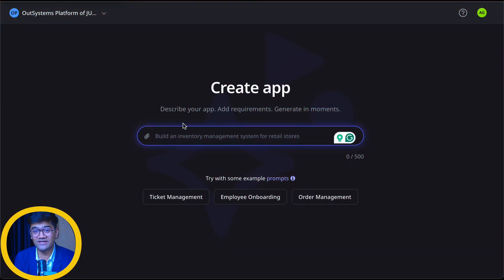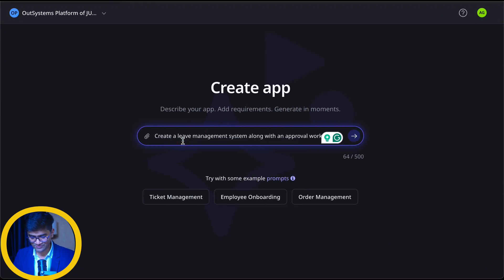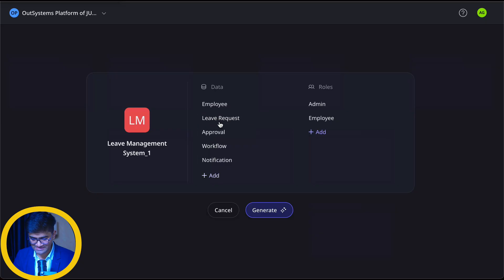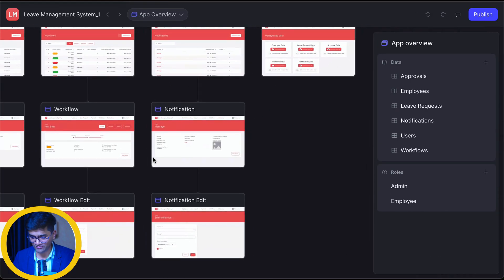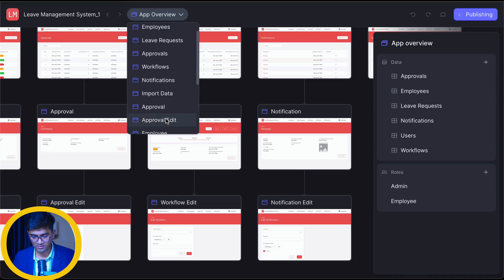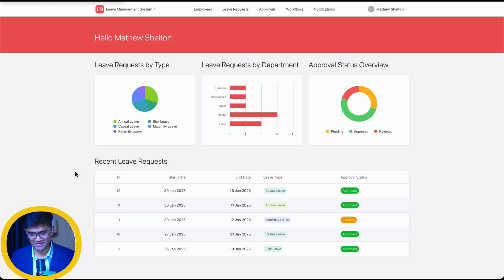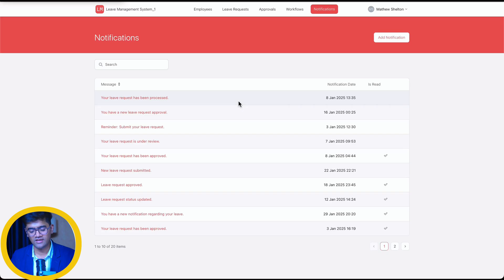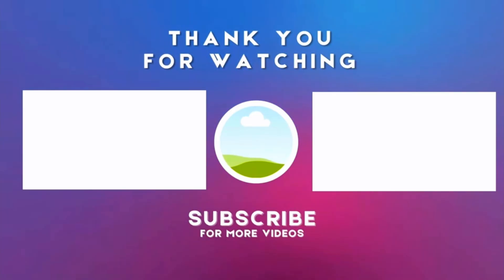The Future of Low-Code? Outsystems Mentor AI App Generator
In this episode, we dive into the future of low-code development with OutSystems Mentor AI App Generator! 🚀 Whether you're a beginner or an experienced developer, this video will showcase how AI-driven low-code development is transforming the way we build software.

What You'll Learn in This Video:
✅ How OutSystems Mentor AI App Generator is revolutionizing development.
✅ The role of AI in low-code and how it accelerates app-building.
✅ Why software architects are leveraging OutSystems for enterprise apps.
✅ The future of software development with AI-powered low-code.

By the end of this video, you'll understand why OutSystems and AI-driven low-code are the next big thing in modern app development! 🚀

🔹 Developers & architects looking to supercharge their workflow.
🔹 IT professionals exploring AI-driven low-code solutions.
🔹 Students & aspiring developers interested in OutSystems careers.